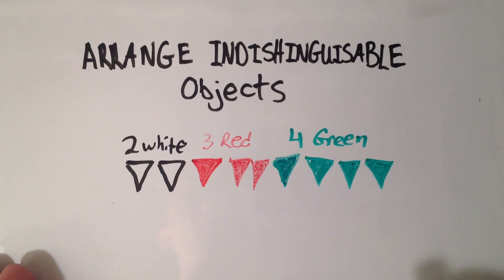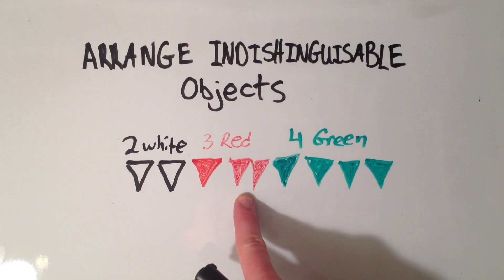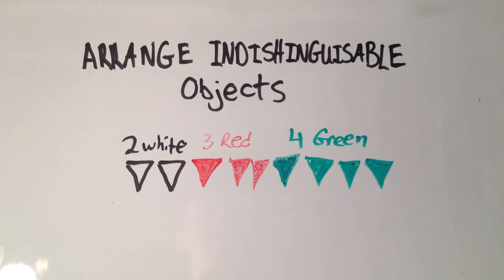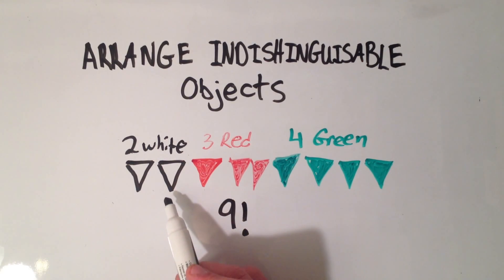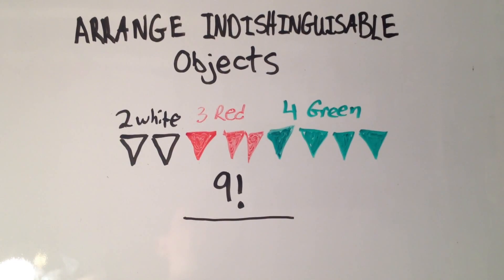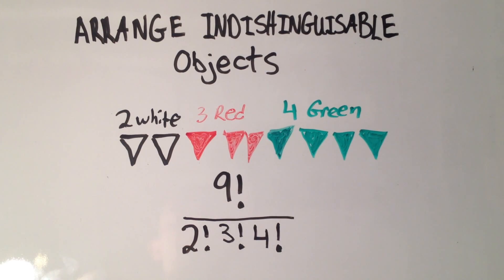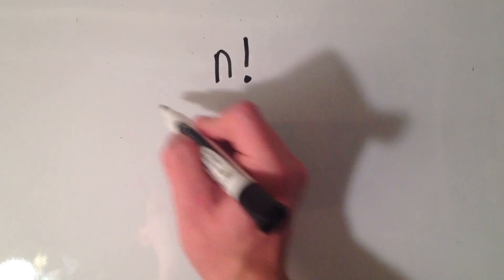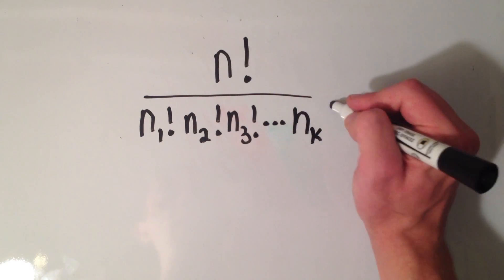Arranging Indistinguishable Objects